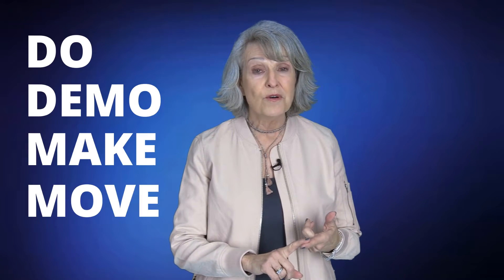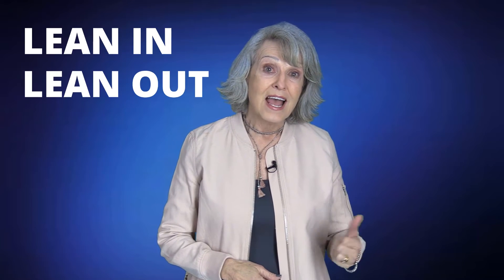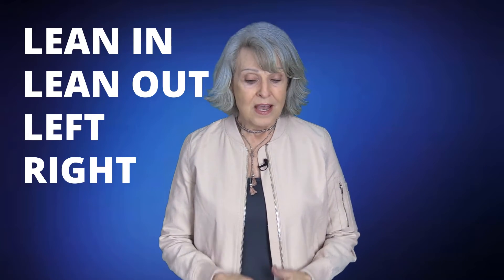How to Move Your Body on Camera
NSA Video Lab 2017 | April 21-23, 2017 | Tempe, Arizona

If you're looking to take your video skills to the next level, don't miss NSA's Video Lab, April 21-23 in Tempe, Arizona. This is a hands-on working event – not just presentations, but conversations among participants to bring about best practices, innovative thinking and action steps.

Video has become an integral part of how experts who speak increase their impact, expand their influence and raise their income. Embracing the use of video in all facets of your business will allow you to promote yourself more effectively and efficiently, add highly-profitable products to your offering and increase the degree to which you impact people.

In this video, Jan Fox expands the importance of body movement while on screen. Jan provides four video hacks on when and how to move to keep your audience engaged.